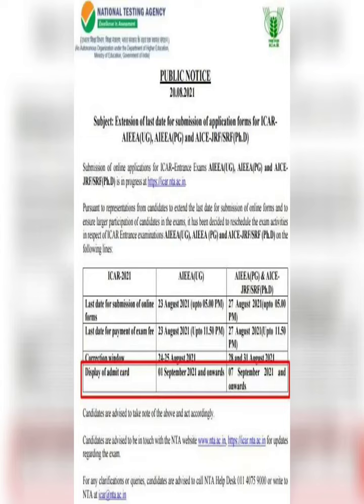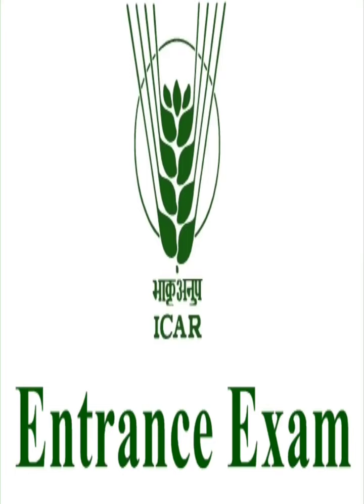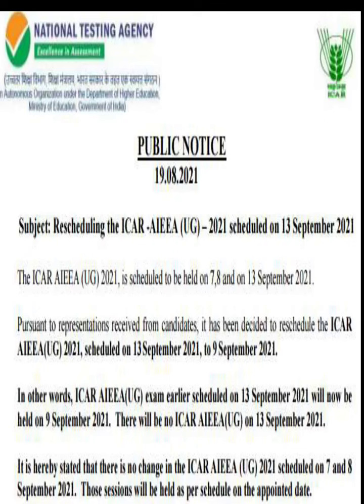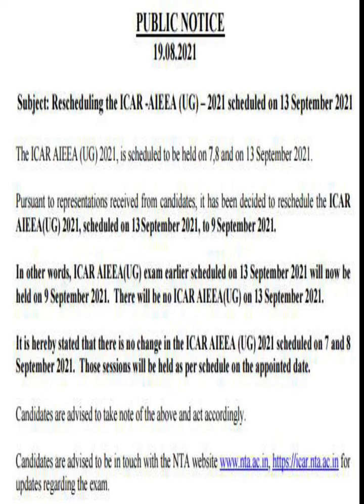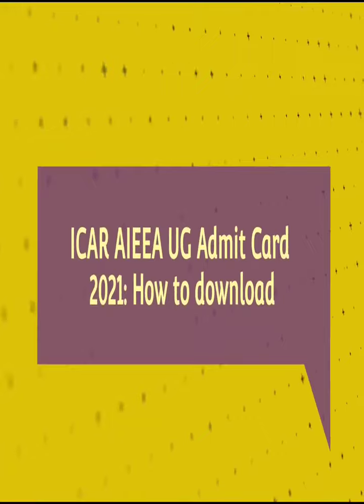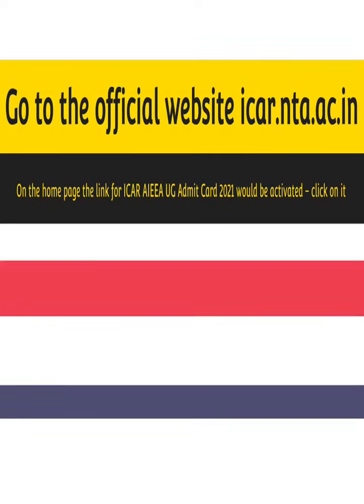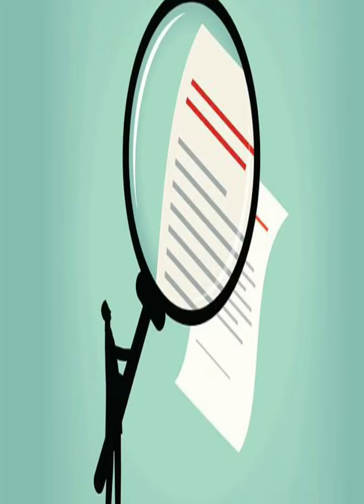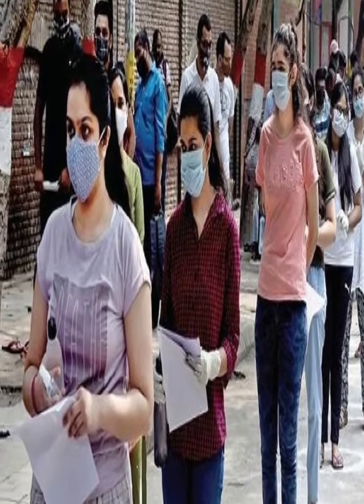NTA Releases ICAR AIEEA UG Admit Card | IMPORTANT INSTRUCTIONS FOR CANDIDATES ADVISORY FOR COVID-19?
NTA Finally Releases ICAR AIEEA UG 2021 Admit Card Direct Link To Check? How To Download Admit Card

ICAR AIEEA UG Card 2021 Releasing Today, Here’s How To Download ICAR AIEEA UG Admit Card 2021?

KVS ADMISSION 2021:HRM Quota List Finally Cancelled OR Not? क्या इस सप्ताह आएगी HRM कोटा LIST 2021

KV HRM/HRD QUOTA LIST 2021 | क्या आज लिस्ट आ सकता है  ? Last Date Of Admission For All Classes Today?